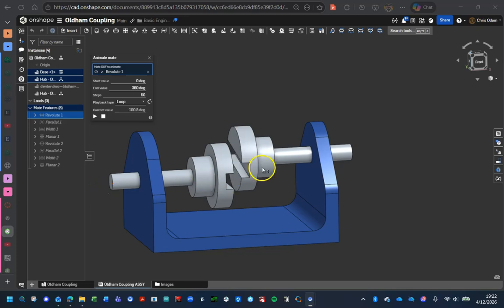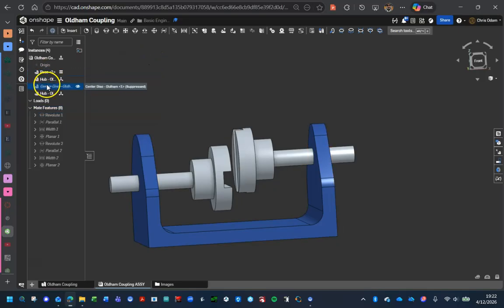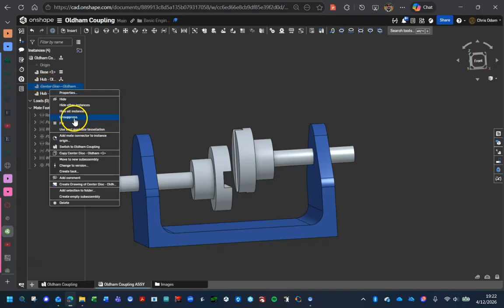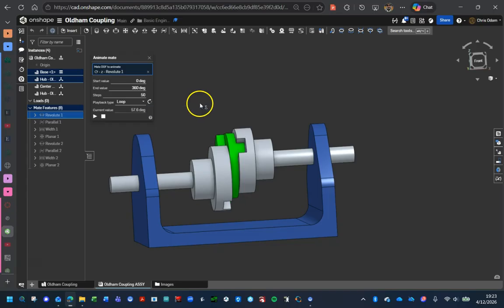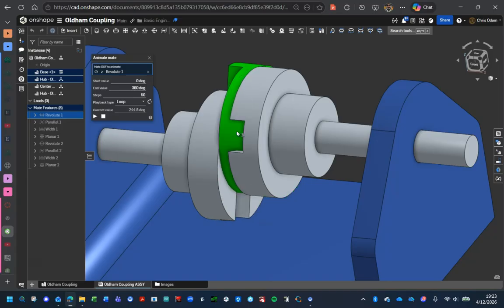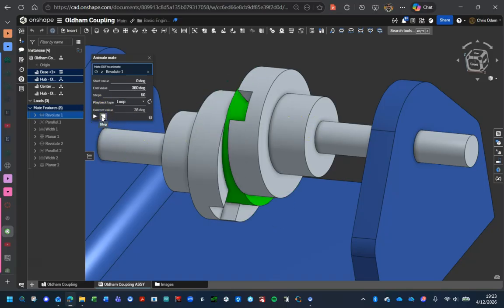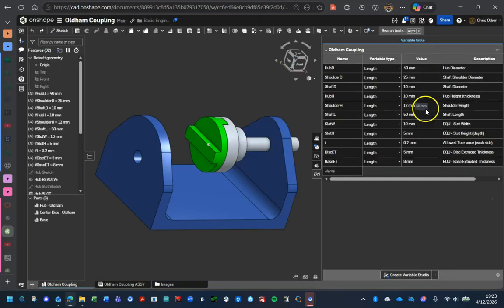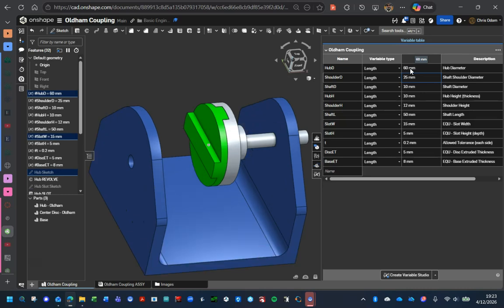Oldham Coupling Teaser in Onshape with Variables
In this video teaser, we'll continue our march through the 10 basic engineering mechanisms.

The video shows a quick demonstration of how to fix misaligned axes of a drive mechanism using an Oldham Coupling, which is one of the foundational mechanisms in all of engineering.

In a future video, I'll show you how to build all components shown in the video using a Variable Table in Onshape.  You'll also learn how to assemble and animate this off-axis drive mechanism in Onshape.

Play the video below to get a quick glimpse of the animation and Variable Table.